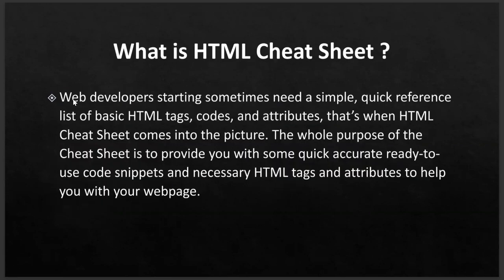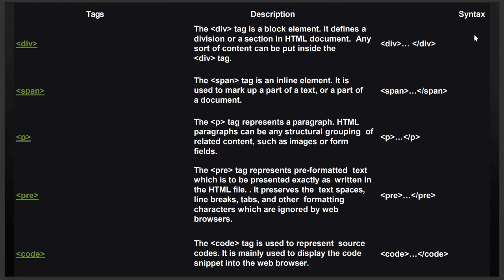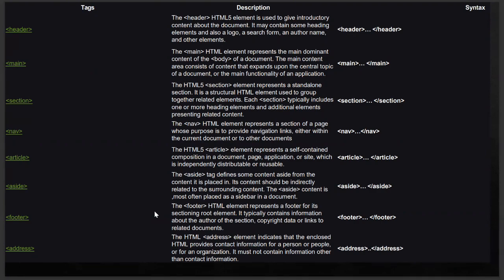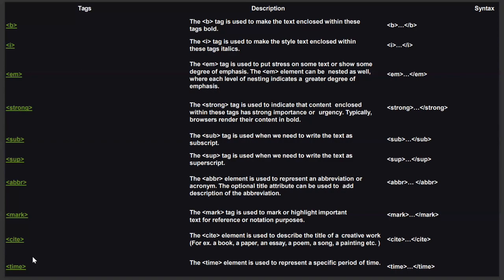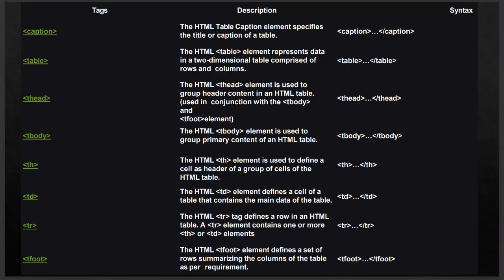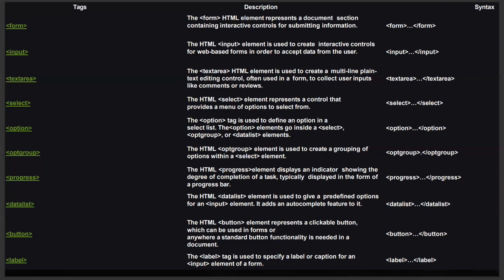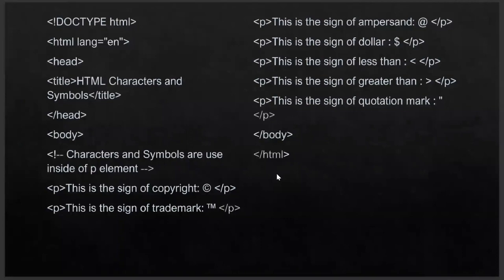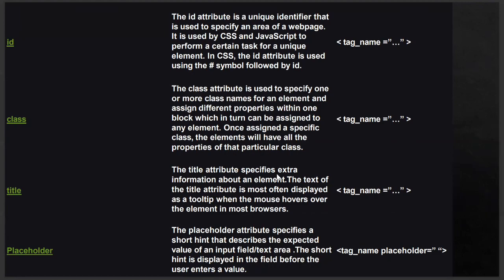HTML cheat sheet | Html in 30 min | html quick revision | Best html lecture on YouTube | Free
Html quick revision for interview
Htm quick revision for semester Aktu
Aktu web development unit 1st
AKTU web design unit 2st

Free developer course